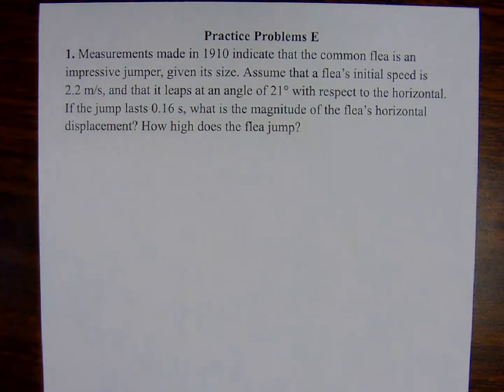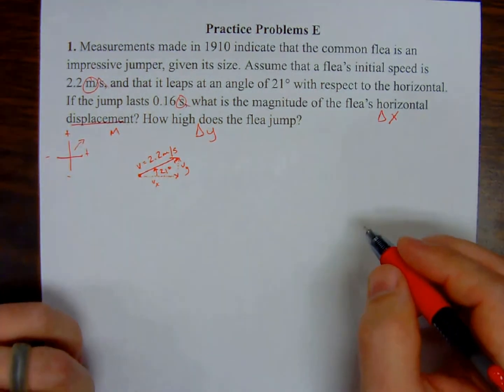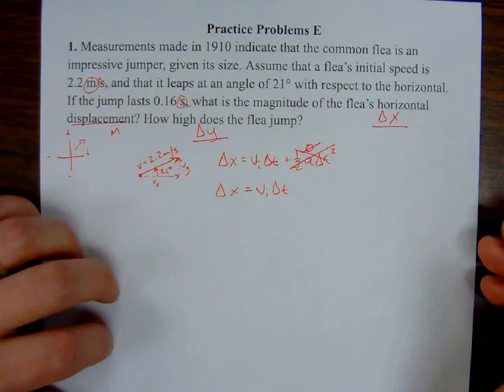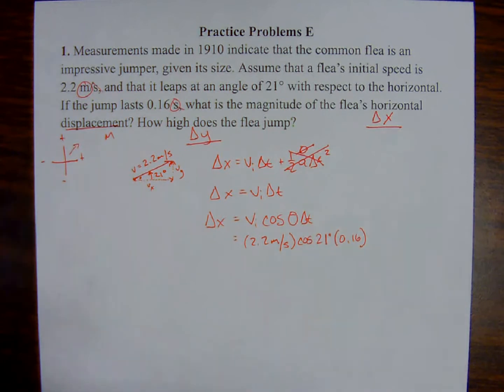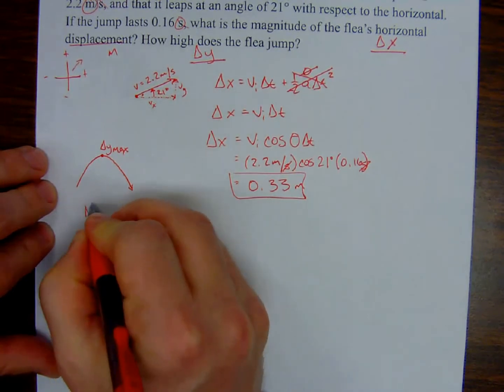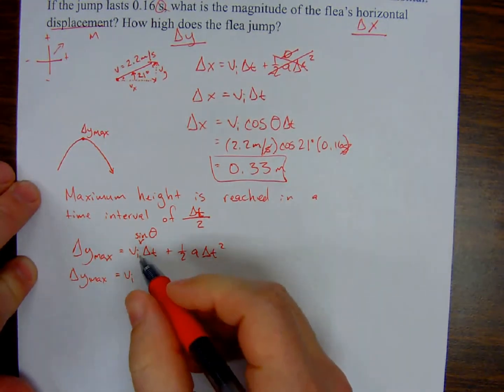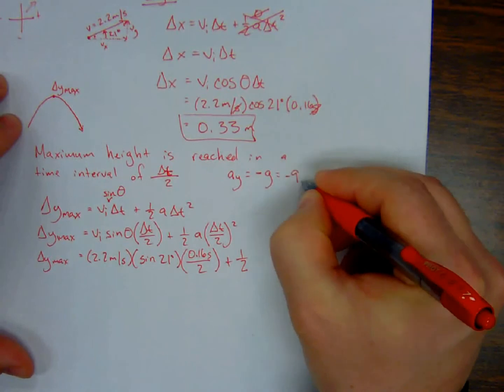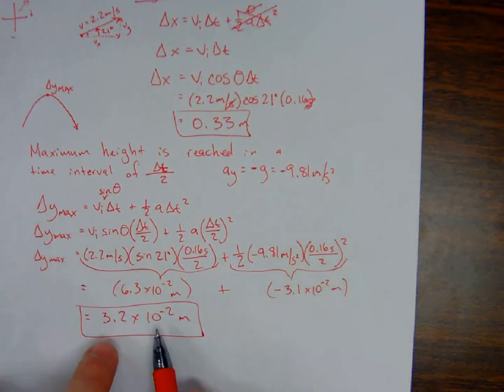Phys Ch 03 Practice Problem E #1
1. Measurements made in 1910 indicate that the common flea is an impressive jumper, given its size. Assume that a flea’s initial speed is
2.2 m/s, and that it leaps at an angle of 21° with respect to the horizontal. If the jump lasts 0.16 s, what is the magnitude of the flea’s horizontal displacement? How high does the flea jump?